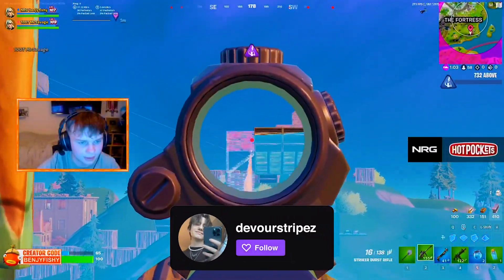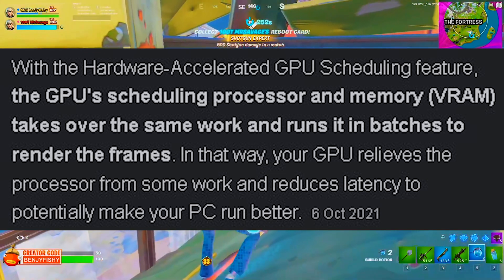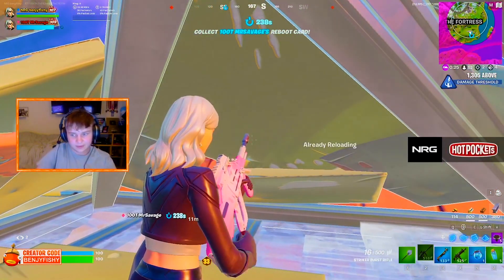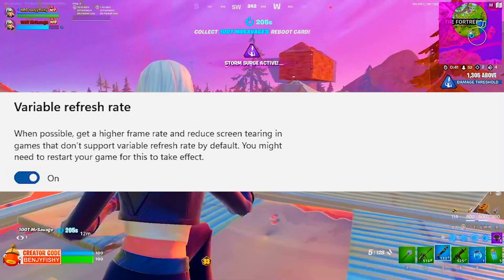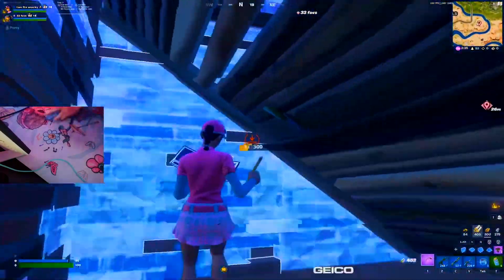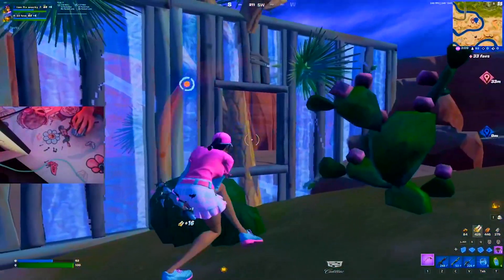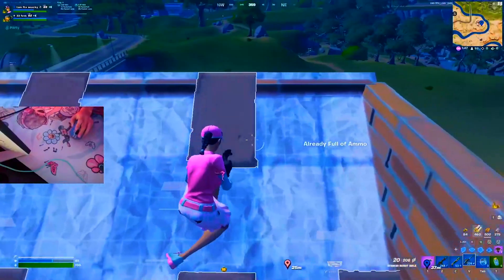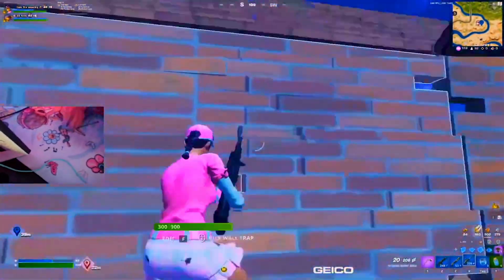New Windows Settings for Less Input Delay! (Latest Windows Performance Update!)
In Todays Video, Im talking about the New Windows Settings for Less Input Delay and the Latest Windows Performance Update which will help you to get 0 Input Delay in Games like Fortnite Chapter 3 Season 2 and better Performance while playing. Im going to talk about the Latest Windows Graphics Update which will give you Less Input Delay in Games and MAX FPS BOOST on your Windows 10 & Windows 11 PC, after installing the Latest Windows Performance Update in 2022. This will also help you to Reduce Input Delay and the give you the BEST Windows Settings for Less Input Delay in 2022. So if you want to know How To Get 0 Input Delay on Windows 10 and Windows 11, or How To Reduce Latency and get better performance in Games, you came to the right place.

► Title: New Windows Settings for Less Input Delay! (Latest Windows Performance Update!)